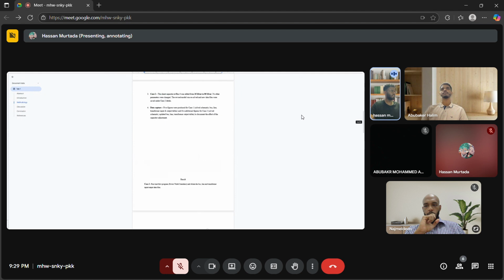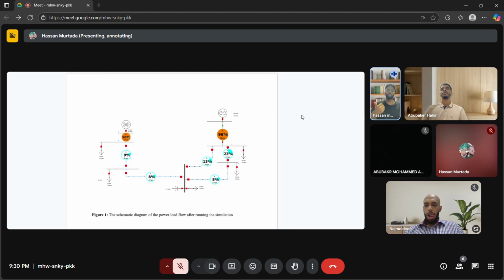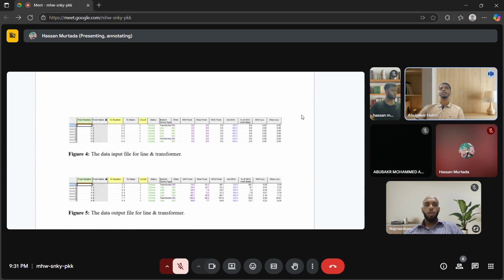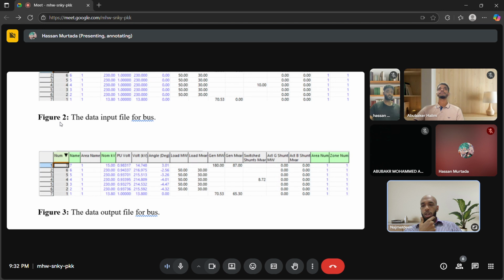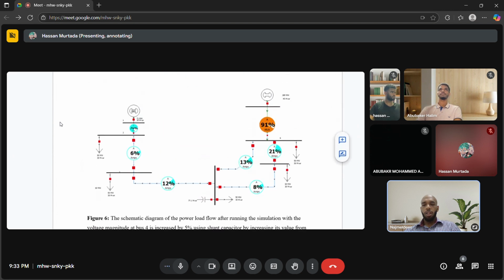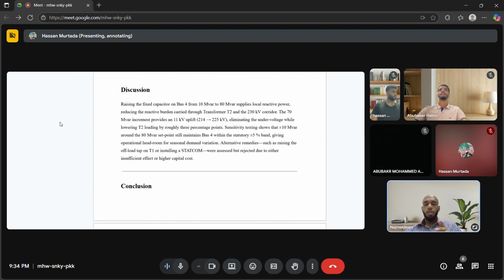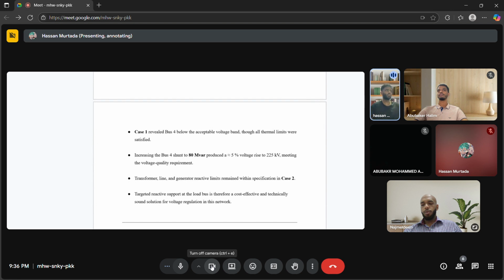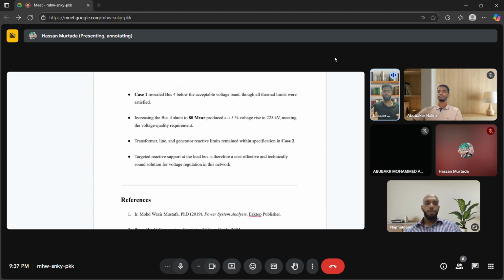SEEE4443 POWER SYSTEM ANALYSIS LOAD FLOW ASSIGNMENT,(Mohammed Ammar ,Abubkr mohammed,Hassan Murtada)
Power system analysis load flow assignment
SEEE4443 Mohammed ammar, Abubakr Mohammed, Hassan Murtada